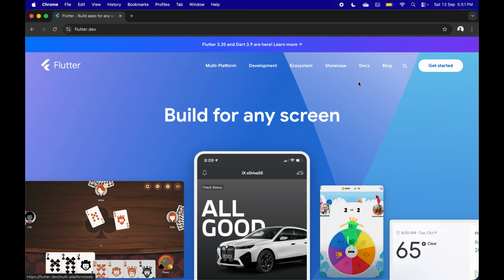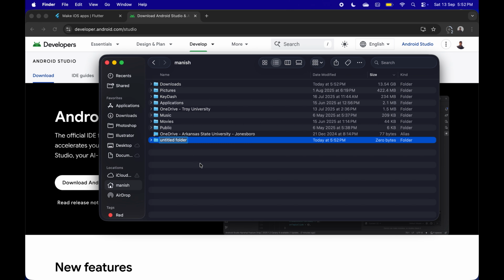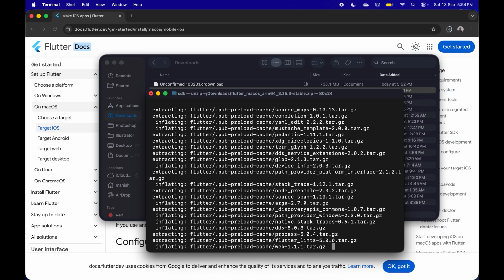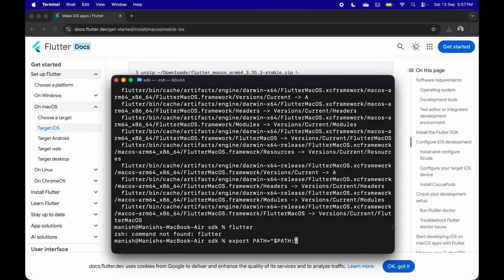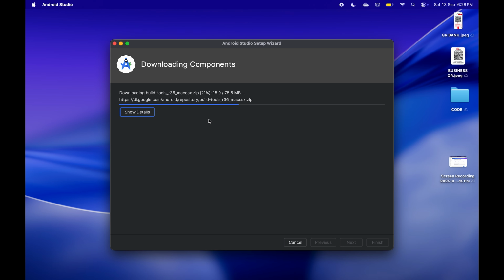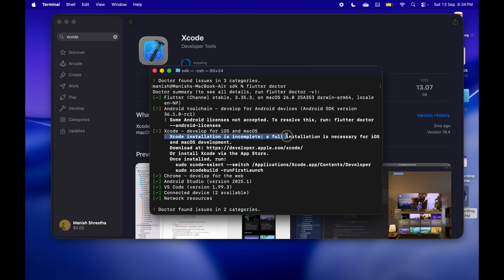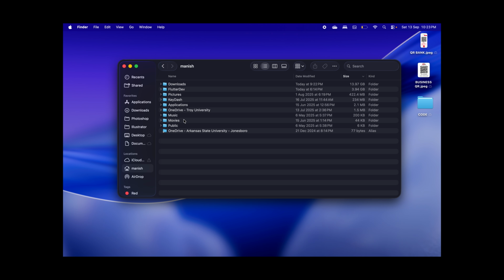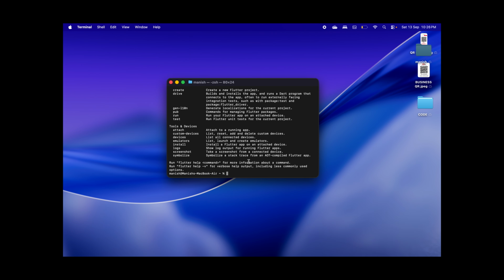How to Install Flutter on Mac OS | Step-by-Step Guide in English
How to Install Flutter on a Mac: Step-by-Step Guide